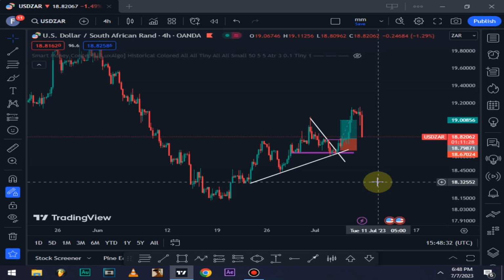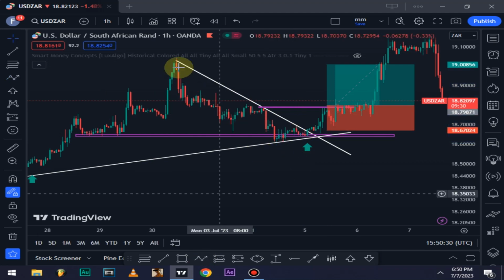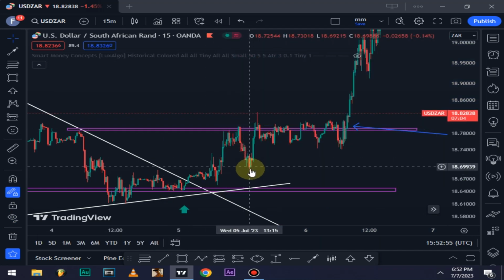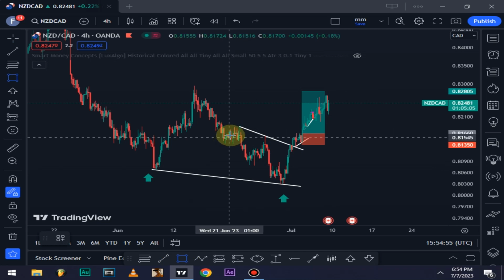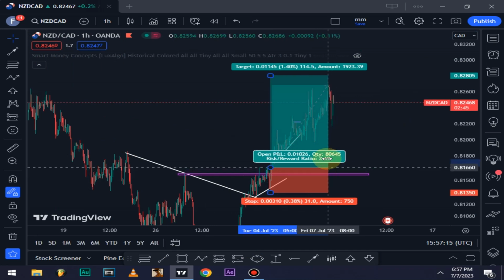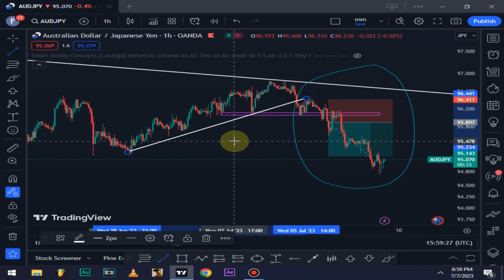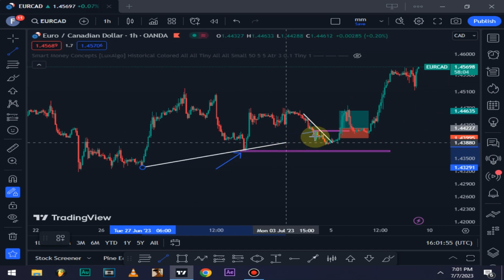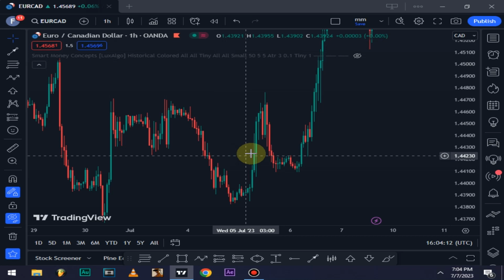MY BORING STRATEGY JUST GAVE ME OVER 800 PIPS THIS WEEK